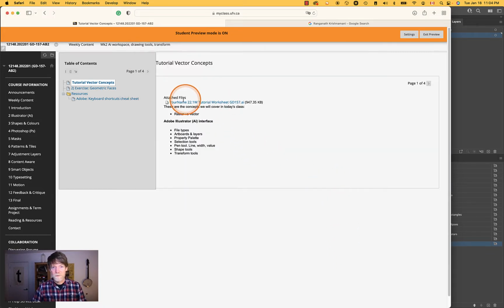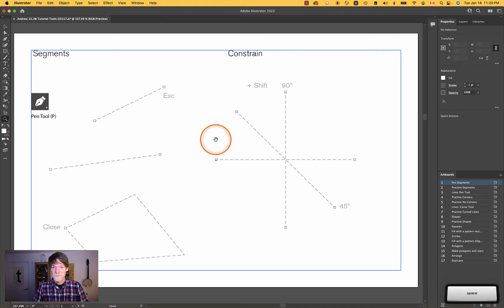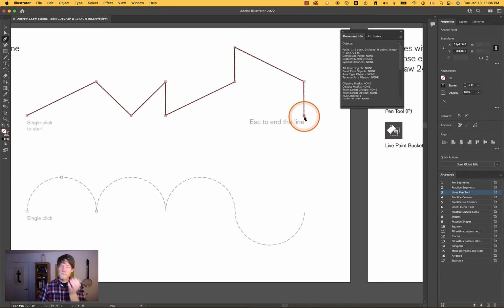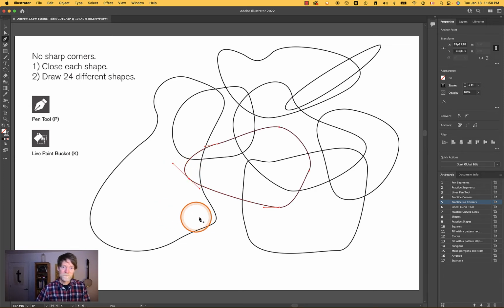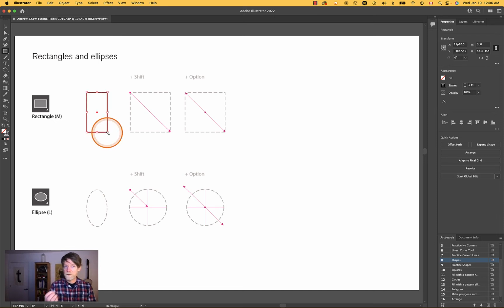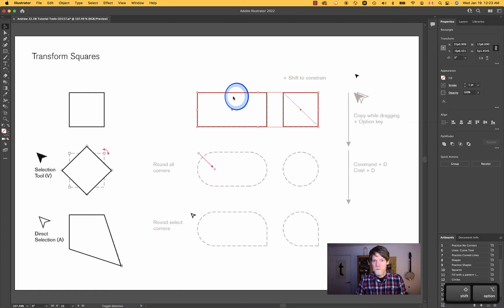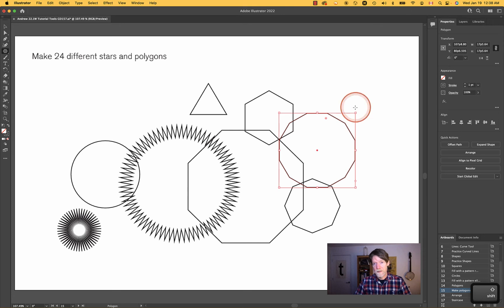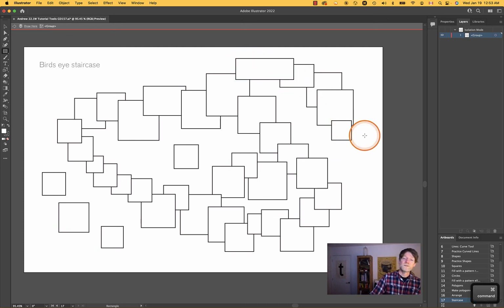2 Vector Basics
Table of Contents:

02:10 - Download Worksheet
05:22 - Accessible UI
10:18 - Workspace Presets
14:46 - Workspace and Artboards
18:22 - Pen Tool
23:45 - Constrain
32:31 - Continuous Line
54:37 - Curvature Tool
01:03:23 - Rectangles and Ellipses
01:10:35 - Transform Squares
01:16:46 - Corner Widgets
01:22:18 - Transform Again
01:23:11 - Transform Circles
01:26:52 - Polygons
01:37:22 - Arrange